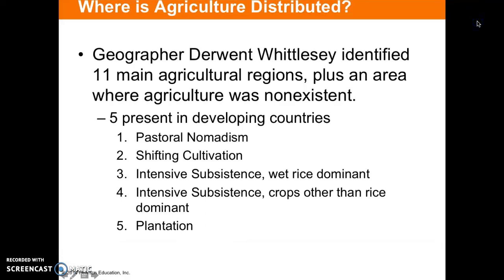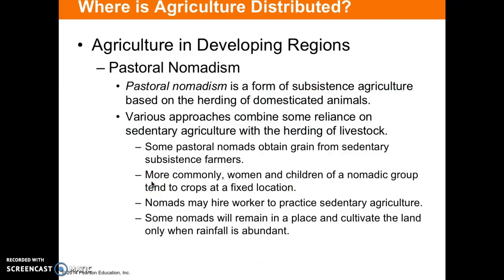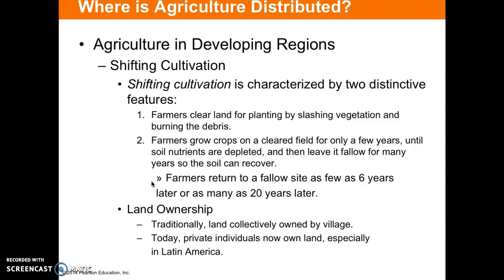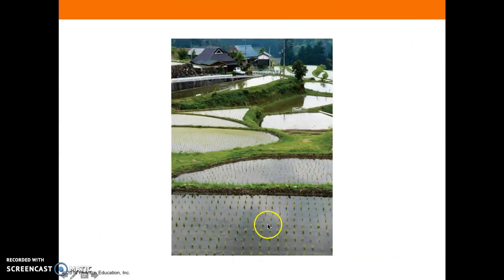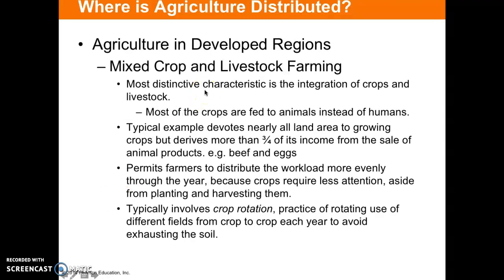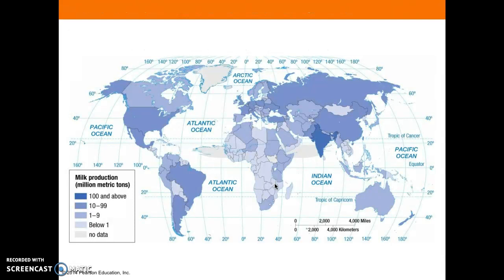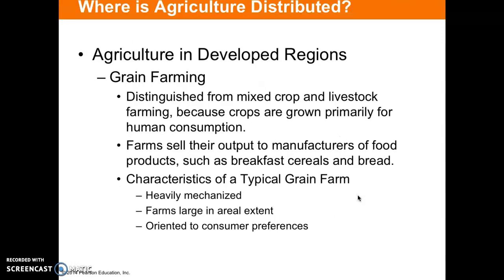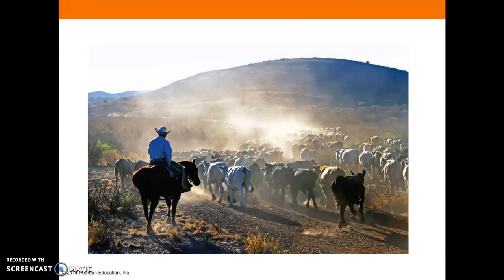AP HuG Unit 5 Agricultural Regions